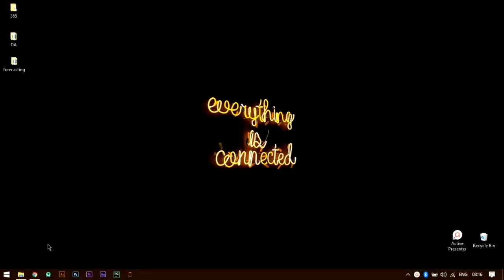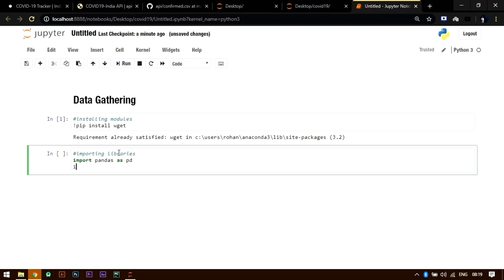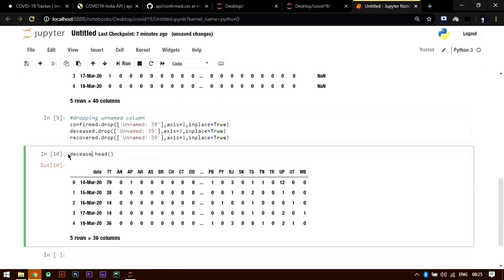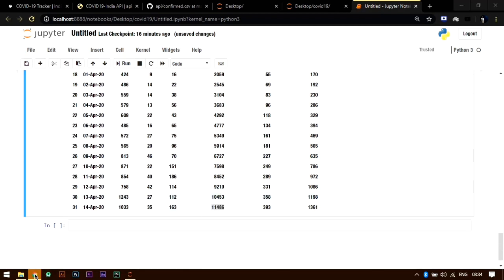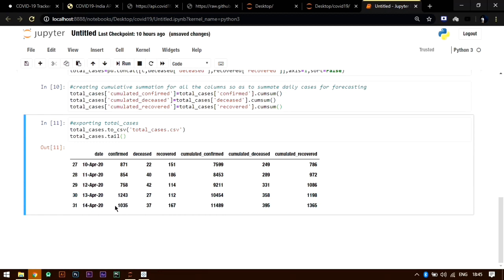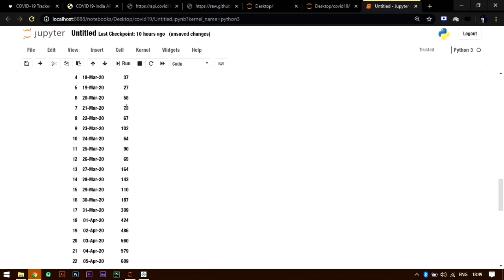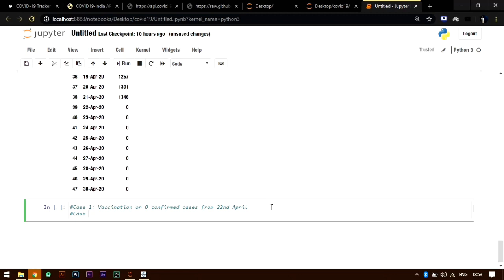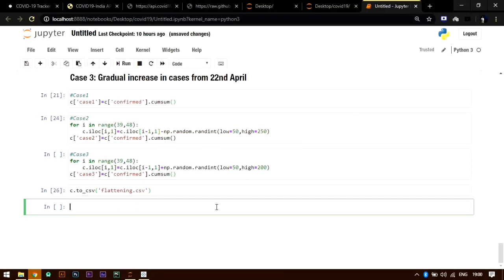Part 1 - Data Gathering using Pandas & NumPy | COVID-19 INDIA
In this part, I'll be explaining how to gather data from website, convert them into pandas dataframes and manipulate for desired output.